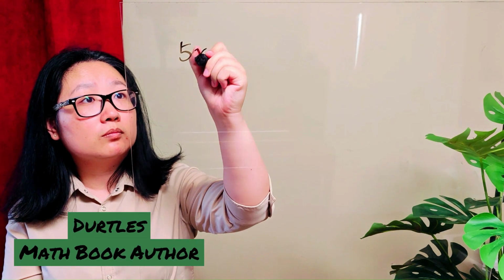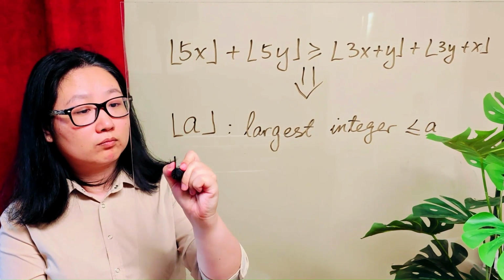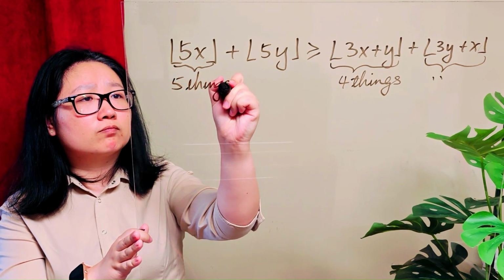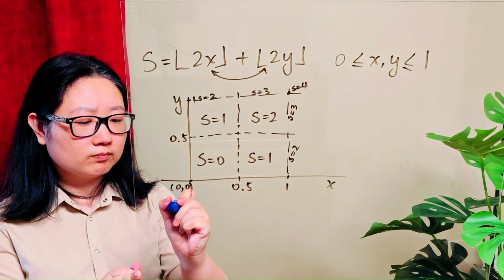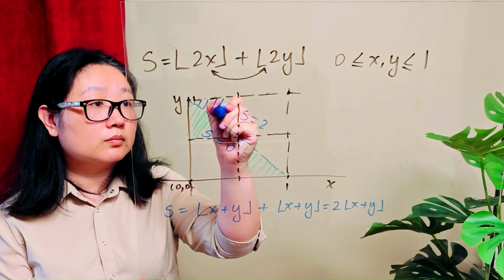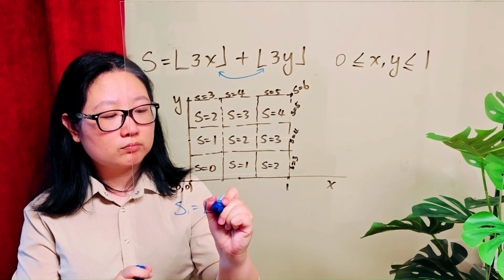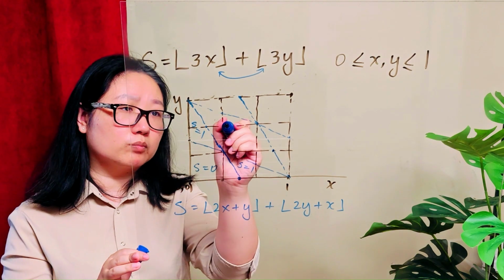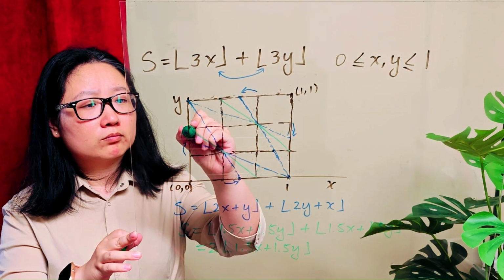What can floor functions do to linear graphs?